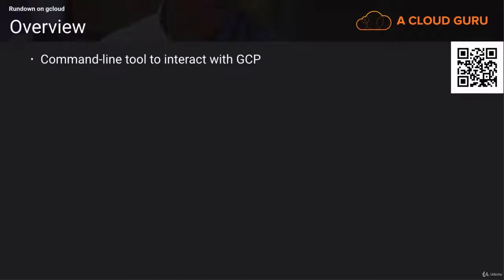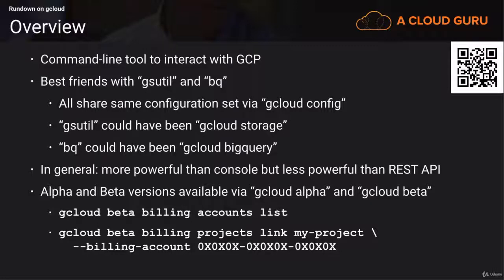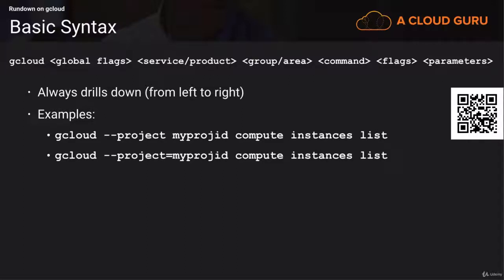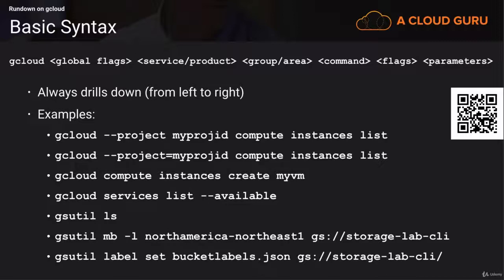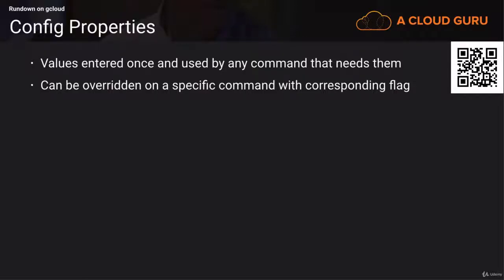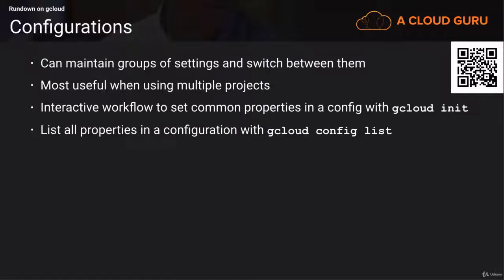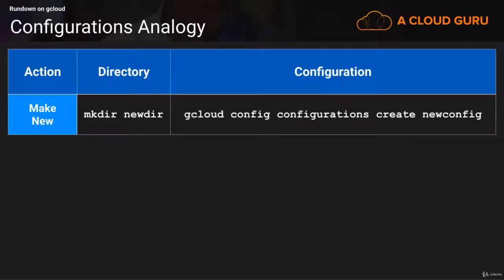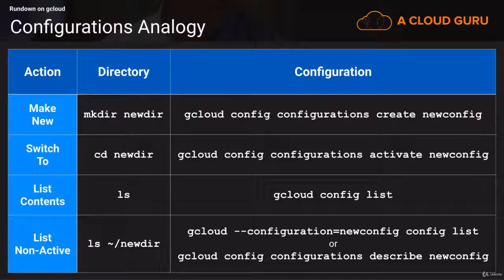4 Rundown on gcloud